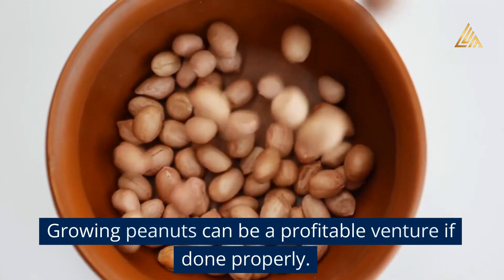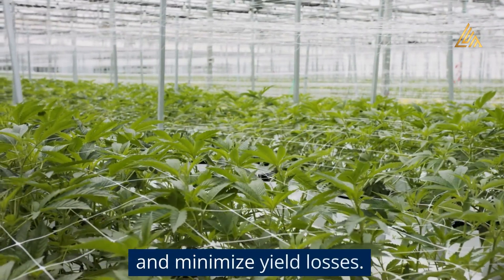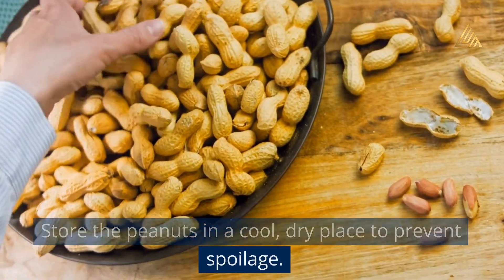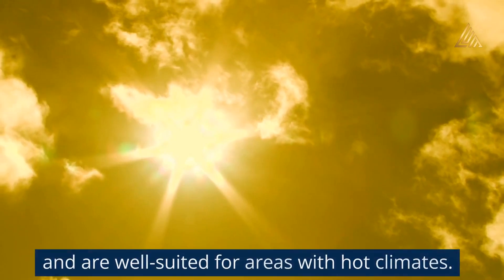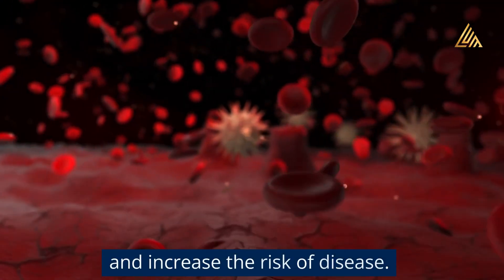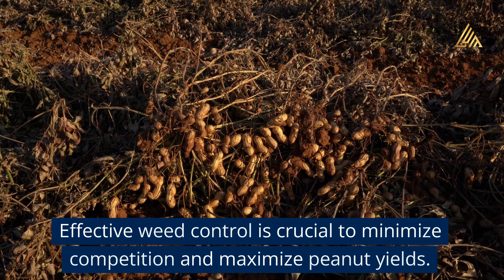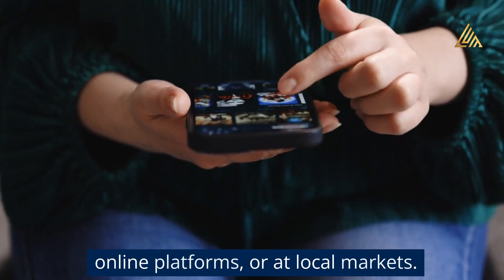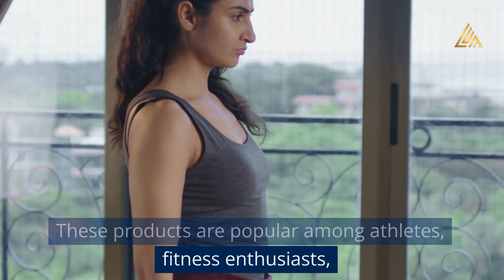Secrets of Profiting by Planting Peanuts!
In this video, we're going to be discussing the benefits of planting peanuts and how you can profit from their cultivation. We'll also cover peanut nutrition and discuss some of the myths about peanuts.

If you're interested in learning more about peanuts and their benefits, then this video is for you! We'll discuss why planting peanuts is a profitable option and what benefits you can get from their cultivation. By the end of this video, you'll have a lot of information about peanuts that you can use in your own business!